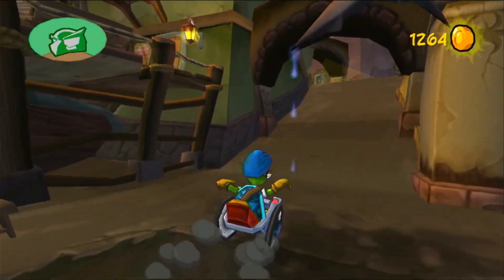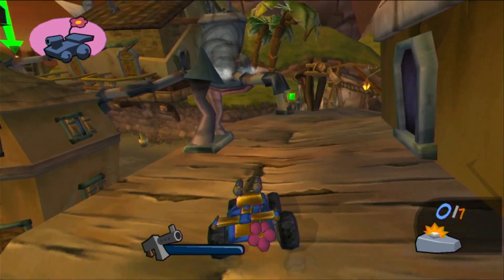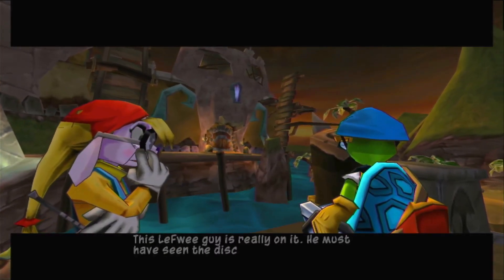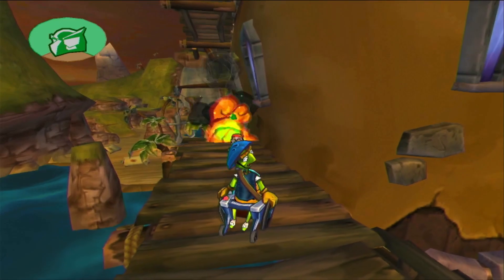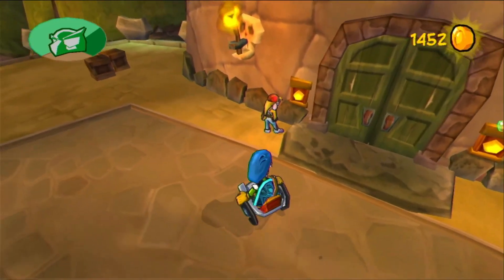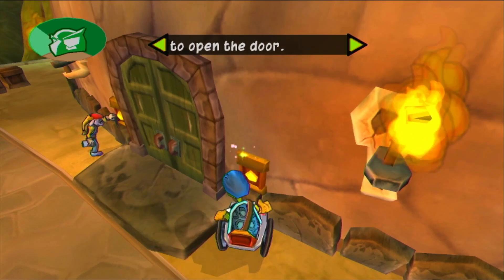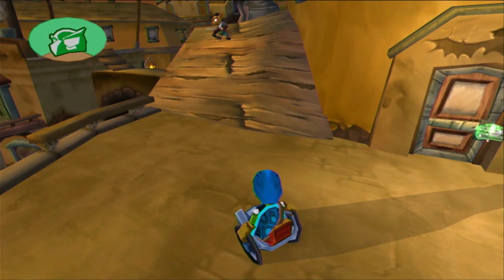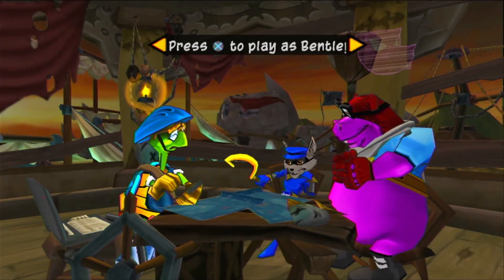Sly 3 Honor Among Thieves episode 28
We're gonna show these pirates more brains and brawn than they have even seen!